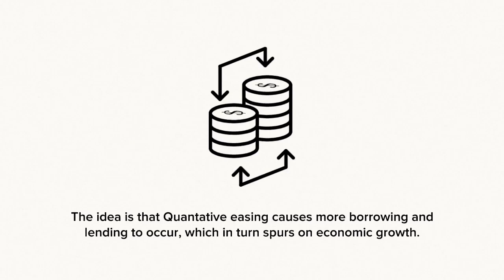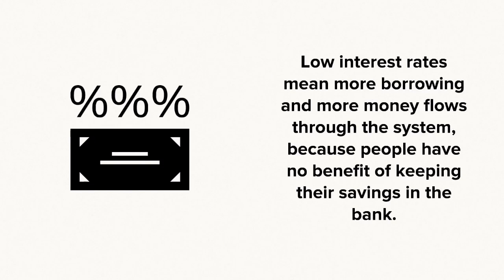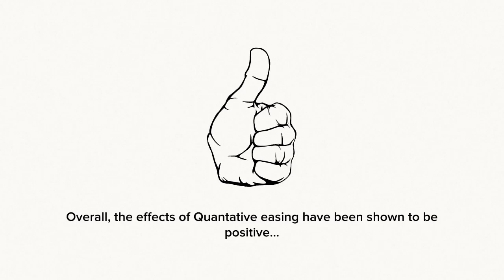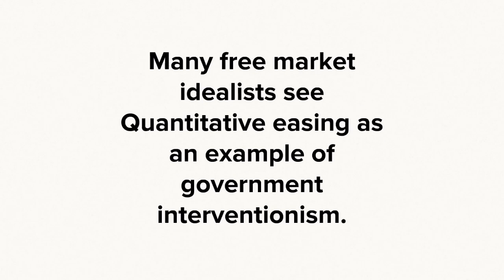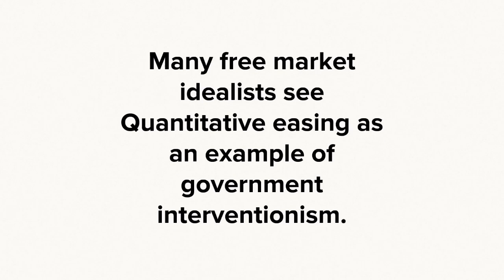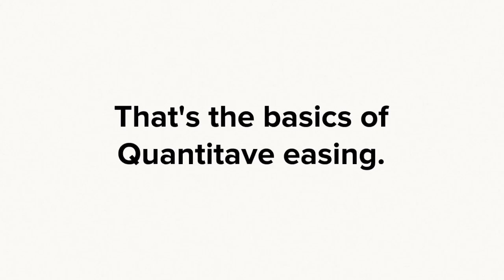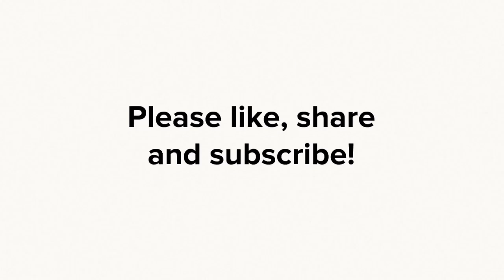What Is Quantitative Easing? Quantitative Easing Explained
Quantitative easing, or QE as it is sometimes referred is based upon the principle that the government plays a large role in stimulating a struggling economy. Through Quantitative easing, money is printed by the central bank owned by the government, and then used to purchase bonds such as pension funds and banks. The effect this has is to lower interest rates which in turn promotes borrowing and deters people and business from keeping their money in the bank.

Get PAID For Answering Surveys- No Joke, I got £30 off of this in a week

Many argue that the effect this has on the economy is positive; the borrowing and lending that is promoted is supposed to increase the amount of money overall in the economy which contributes to more exchanges. Also QE is seen as a way of the government being able to affect the economy without directly intervening, so it is seen as a minimalist approach that appeals to both free market idealists and more socialist opinions.

Issues with QE do arise however, as the increased amount of money being printed can cause a lot of inflation which causes money to lose value. This loss of value means prices rise faster than wages, meaning it’s harder for people to get by, and companies to employ people. Plus a currency’s loss of value makes it less appealing to trade with other countries, which affects both imports and exports. This is one of the many reasons why some people argue that QE or any form of government intervionism is bad for the economy, as they argue too much regulation stagnates the economy.

Here is the transcript if you're interested:

Quantitative easing is based upon the principle that governments should provide assistance to their struggling economies by injecting money into them.
Firstly. money is put into the economy via a central bank, owned by the government.
The central bank would then stimulate the economy by buying bonds such as pension funds and banks
The effect this has is that it allows more lending and borrowing for businesses and people, which in turn promotes economic growth.
It also has the effect of lowering interest rates, deterring people from keeping money in their banks and encouraging them to spend and keep money flowing through the system.
However the whole system is very delicate, if too m much money is put into the economy; inflation will cause prices to rise faster than wages leading to possible unemployment and an economic crash.
Whereas if the government simply put no money into the economy, it could slow the economy to a stop and then deflation may occur.
The overall effect of quantitative easing has shown to be positive; however to many free market idealists it is seen as an example of government interventionism.
Because of its inflationary effects, Quantitative easing has also caused a great many currencies to lose value, and therefore make them make them less appealing to trade with other countries.
So that’s the basics of quantitative easing,